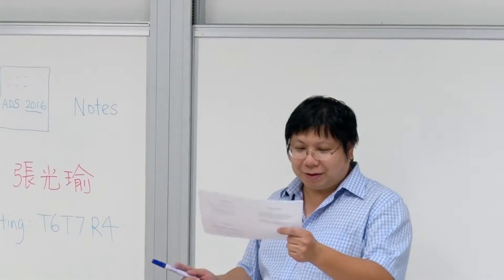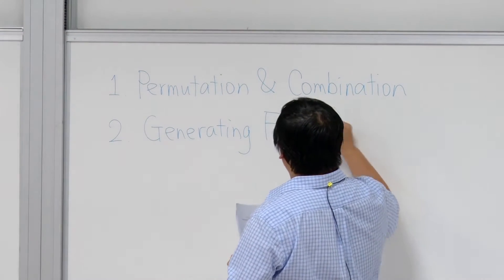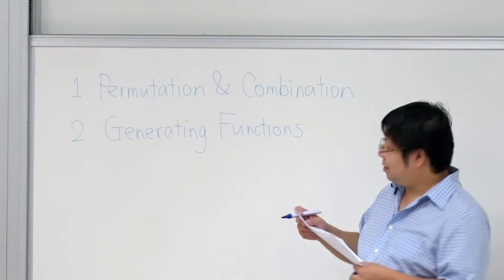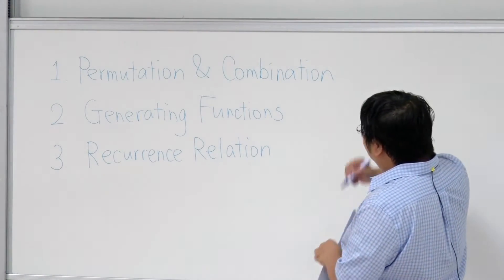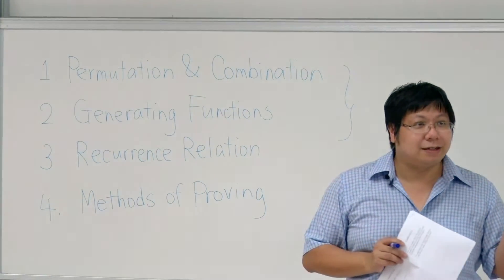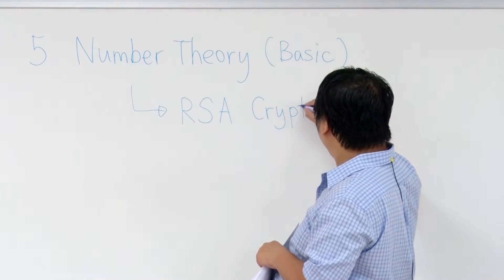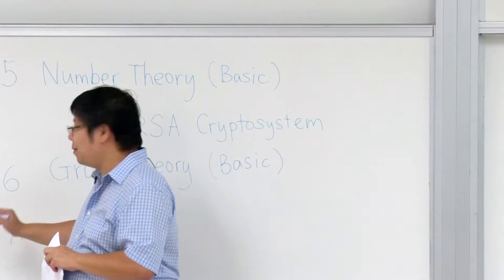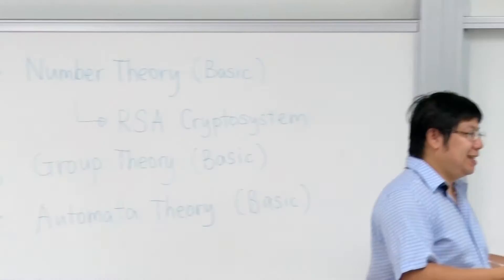10510韓永楷教授高等離散結構_第1A講 高等離散結構課程簡介(Permutation and Combination)